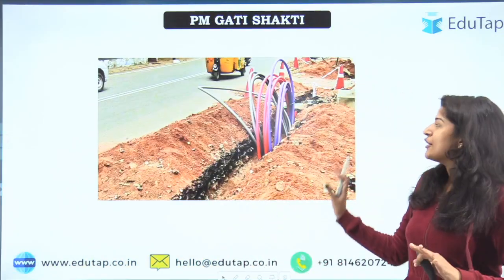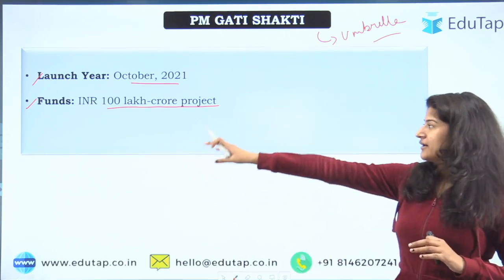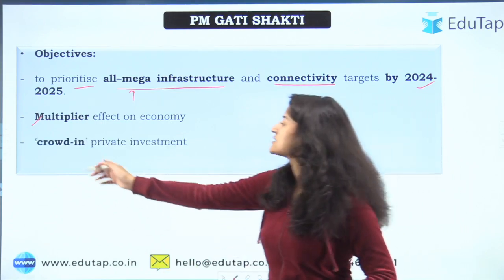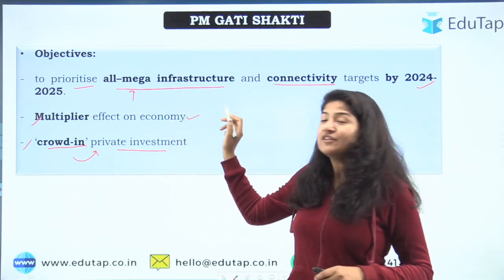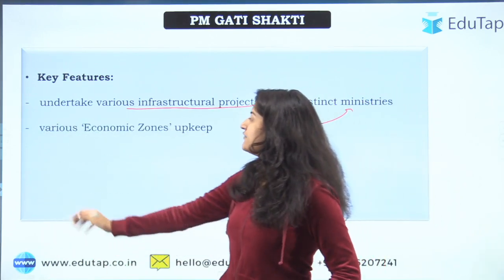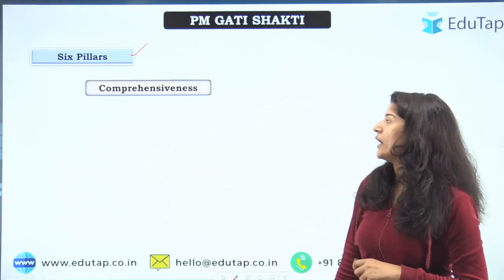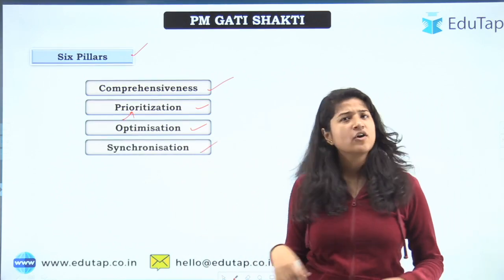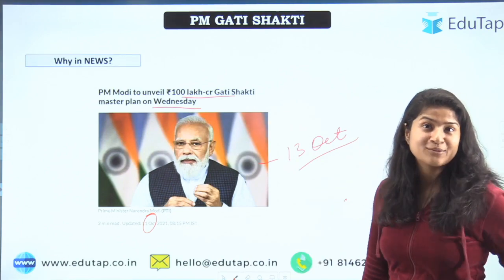PM Gati Shakti Master Plan | Imp. Government Schemes & MCQs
In this session, we will be discussing MCQs onPM Gati Shakti Master Plan.